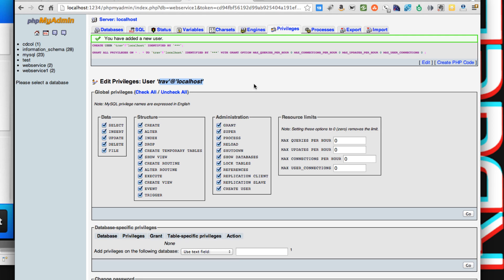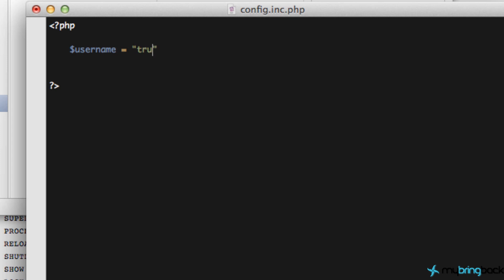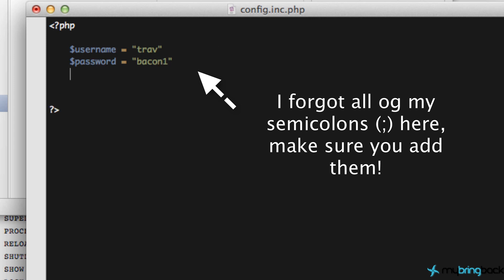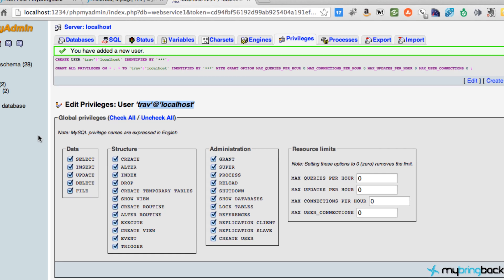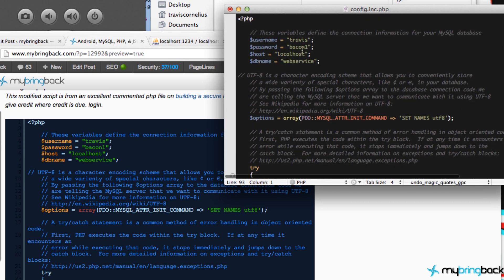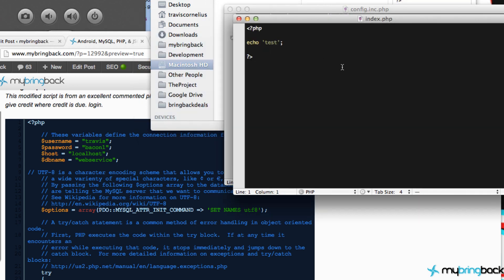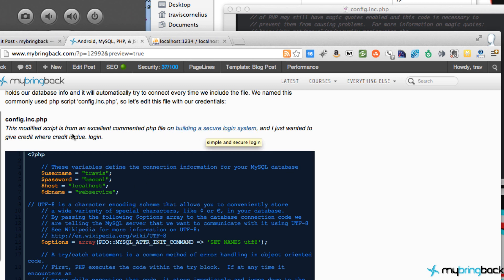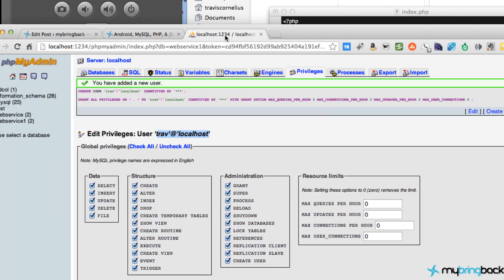Android Tutorial 2.18 C - Connect to MySQL Database with Config PHP Script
In this Android tutorial, we will be configuring a PHP script that will allow all other scripts to make changes to our mysql database.  We will just have to include this script when we need to communicate with our database, such as when our android app needs to register a new user, check if the user's login credentials are correct, or read some comments stored in our MySQL database.